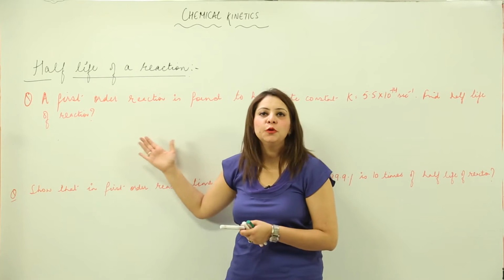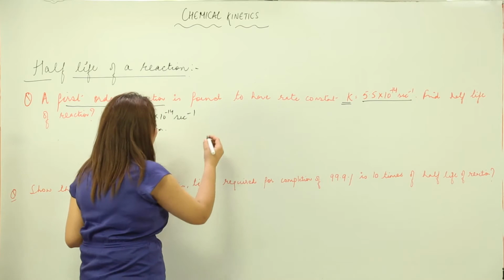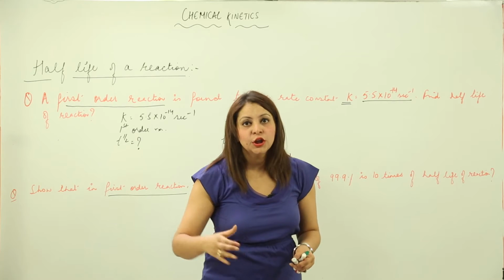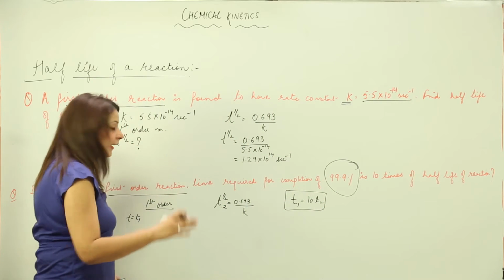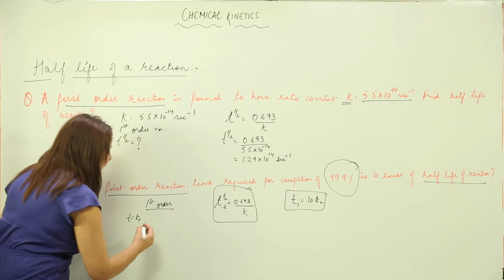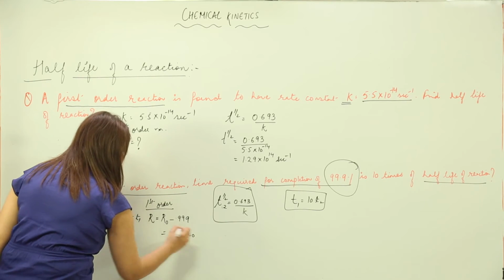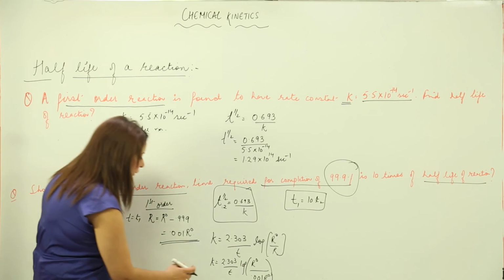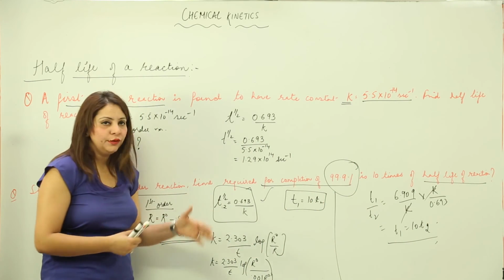Best Free Lect l CBSE CLASS 12 l CHAPTER 4 l CHEMISTRY l Chemical Kinetics l half life problem l L67